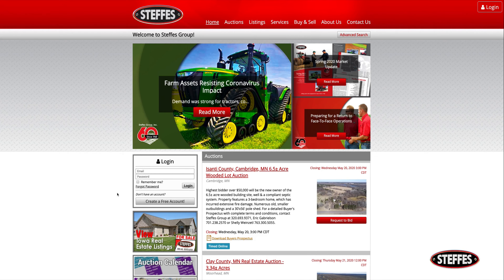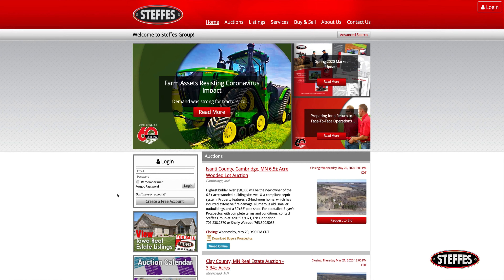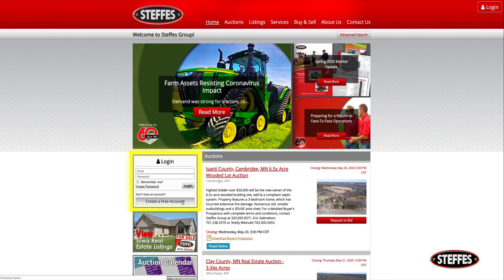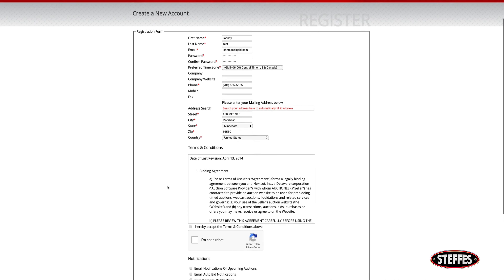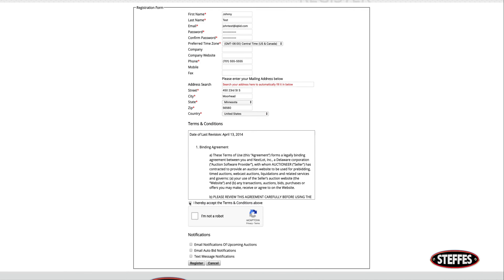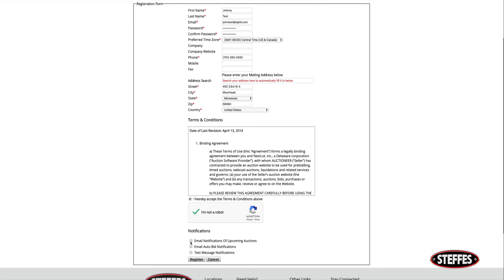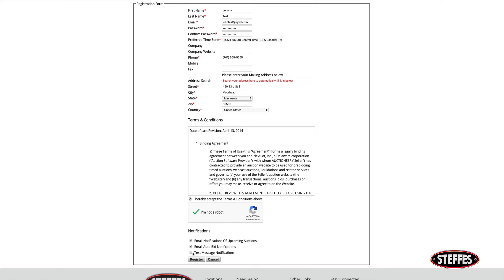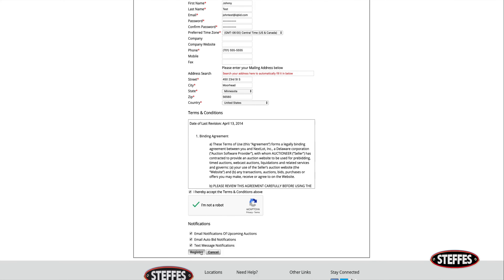How to Register for a Steffes Auction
This tutorial is to help make your auction experience as easy as possible. In order to place a bid on a Steffes Group auction, you must first register to bid by creating a profile. To do this, go to your web browser, we suggest using Chrome, and go to SteffesGroup.com. Once you have reached our home page you will see a white box on the left-hand side of the page that says “Log In” on top and a button to “create a free account”. Click that button.

It will take you to a page where it will ask you for basic information like your name, address, and phone number. At the bottom of the page, You are provided with 3 options to receive notifications. Click the “register” button and you will be taken back to our home page where you will see your name and your bidder number when you are bidding on an auction.